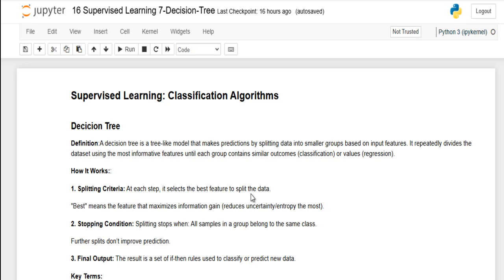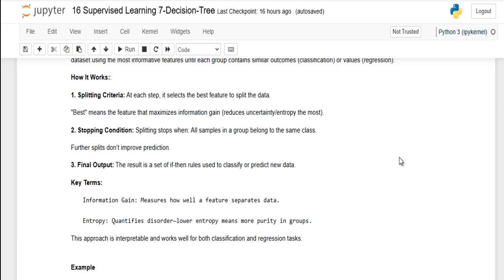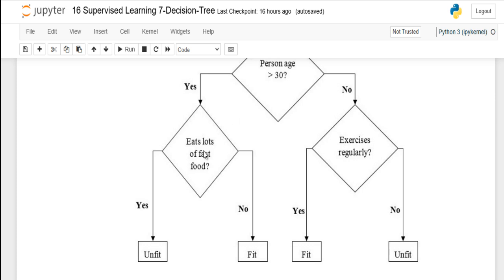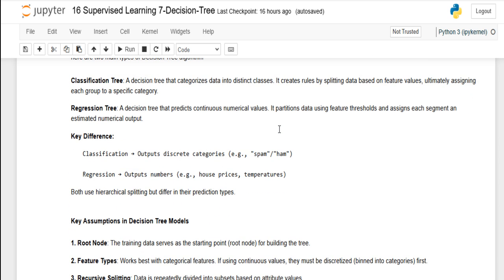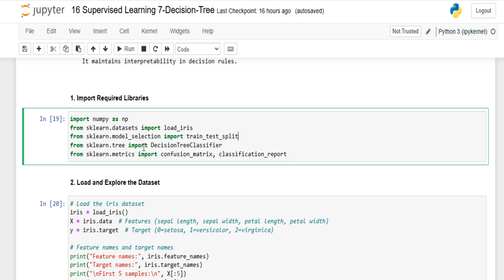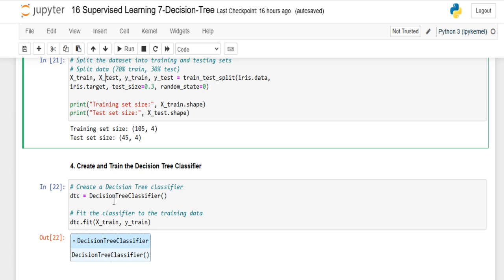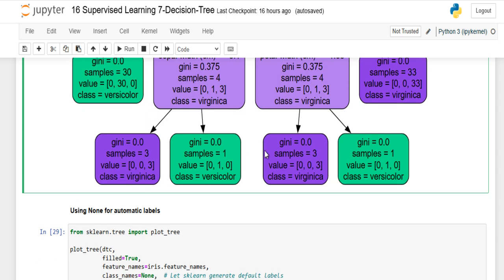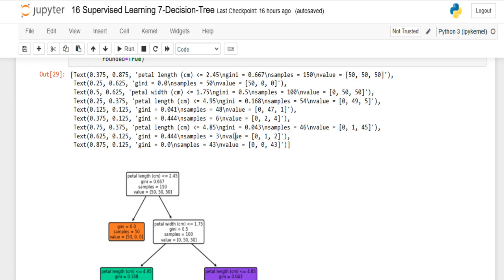Part 21. Supervised Learning: Decision Tree [Machine Learning Series]